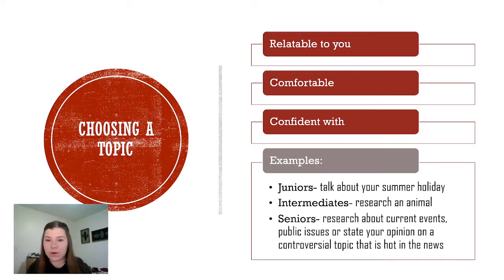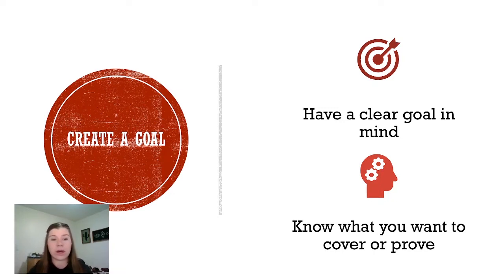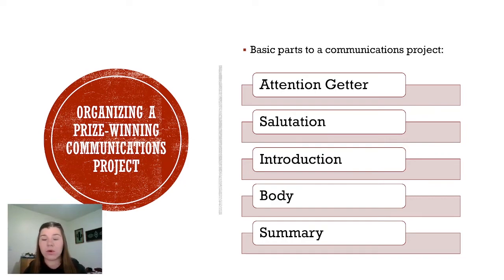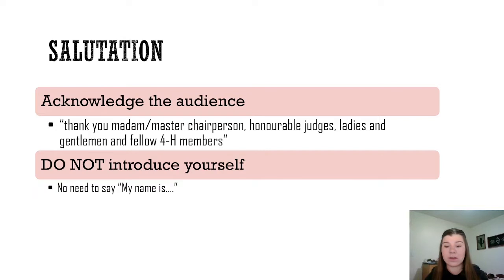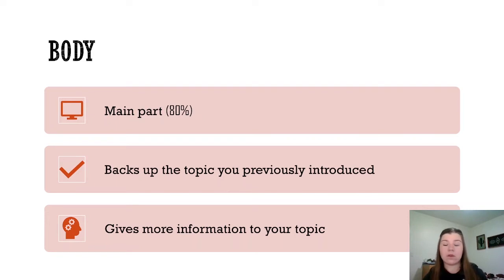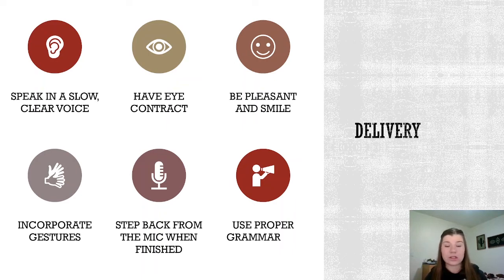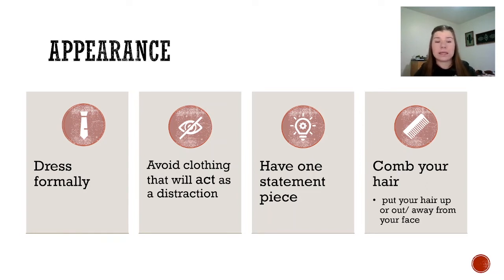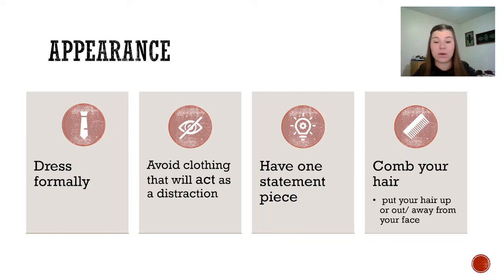Successful Communications - Kira Axley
A great PowerPoint presentation describing how to prepare your speech.